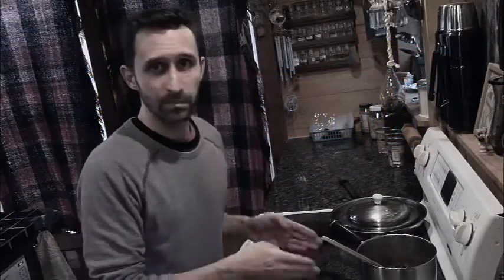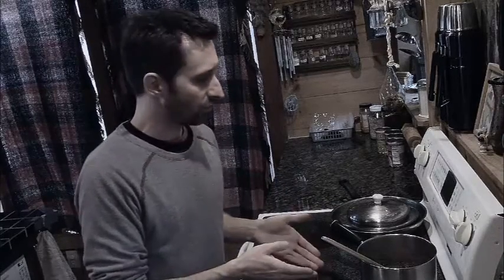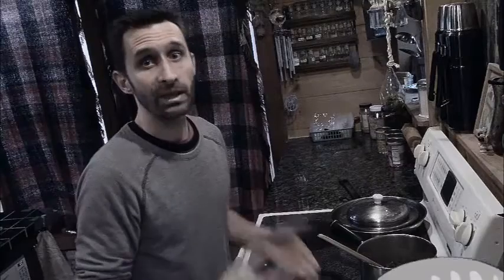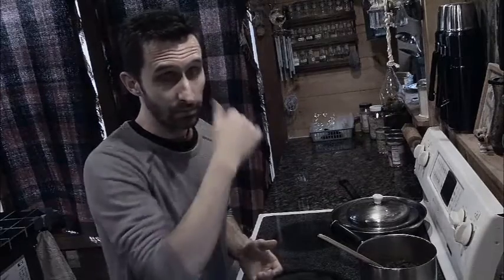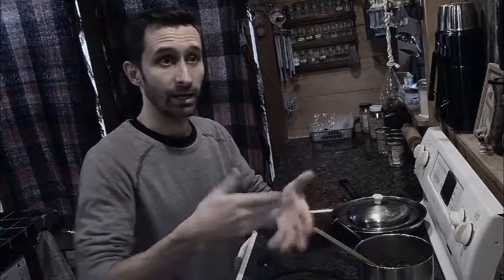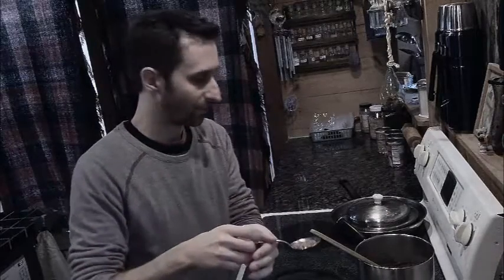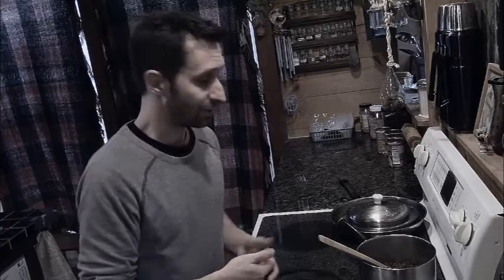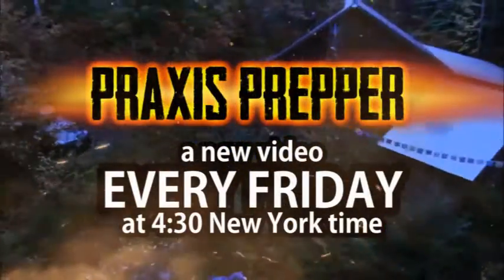How to Never Accidentally Burn Beans Again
Looking to avoid the horrors of burned (aka WASTED!) food? Here's one technique to protect your beans.